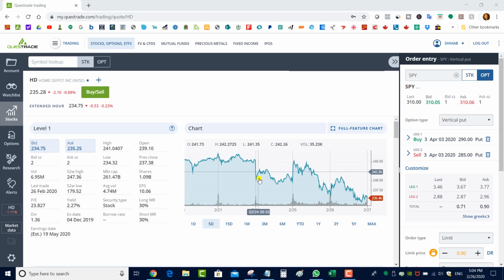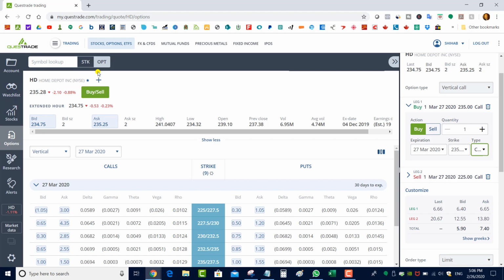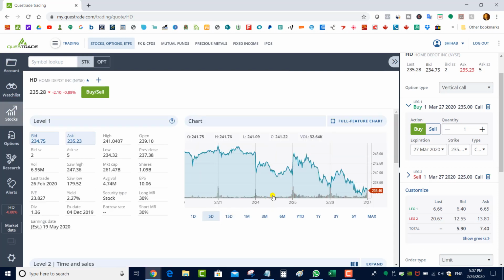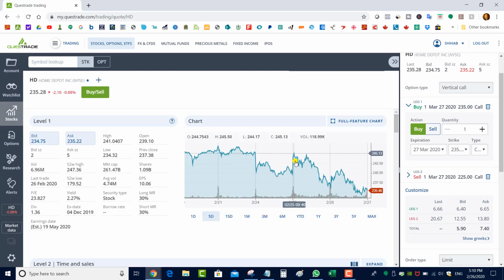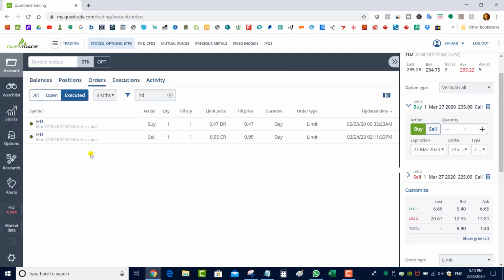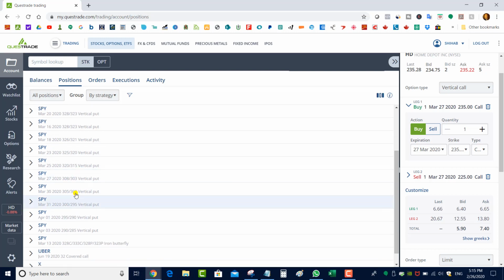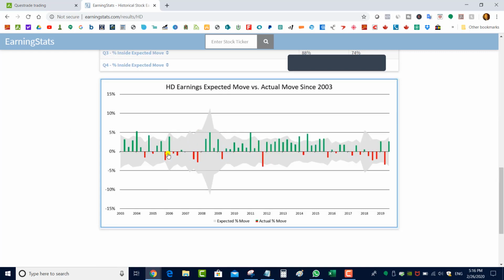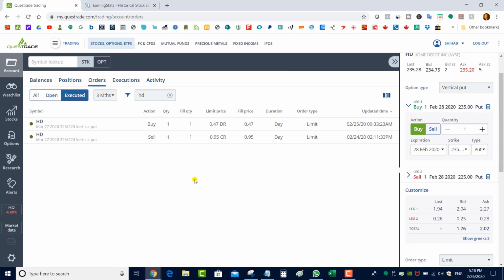Put Credit Spread on Home Depot Earnings Trade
**Get $50 in free trades with Questrade**

Get Your Free Equifax Credit Score & Report in under 3 minutes, and it won't hurt your score!

39138408S1